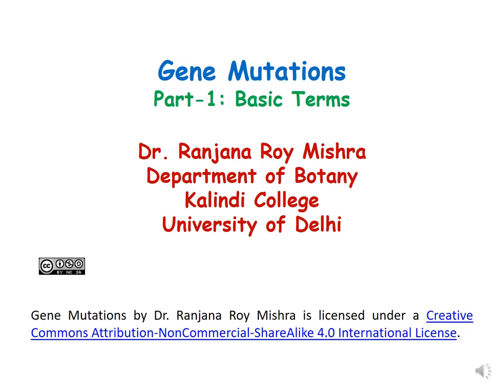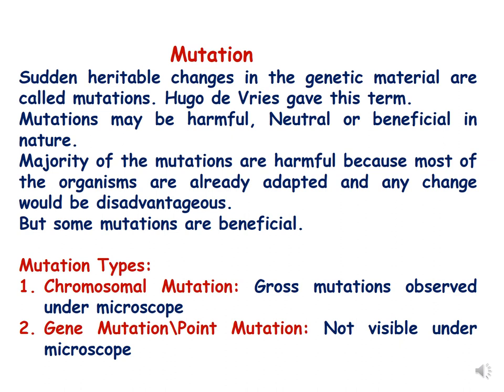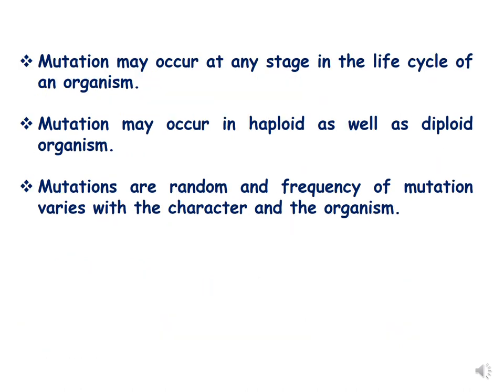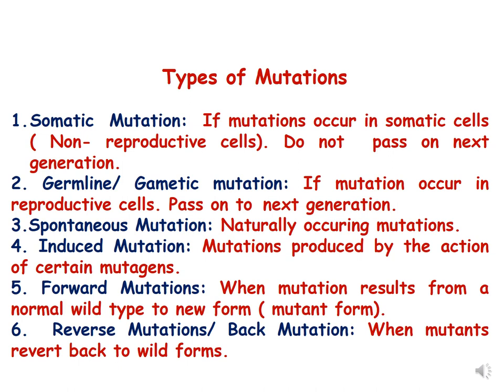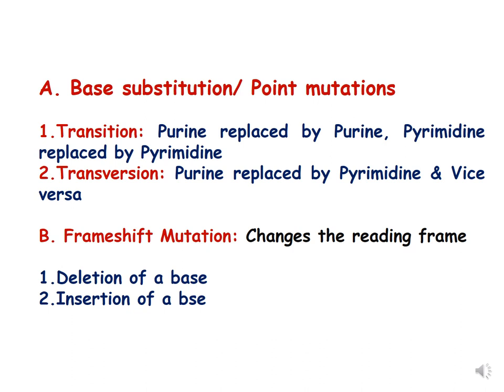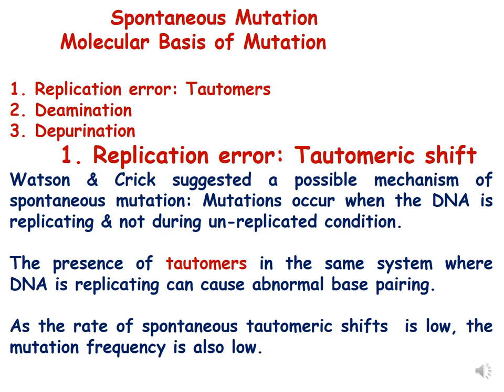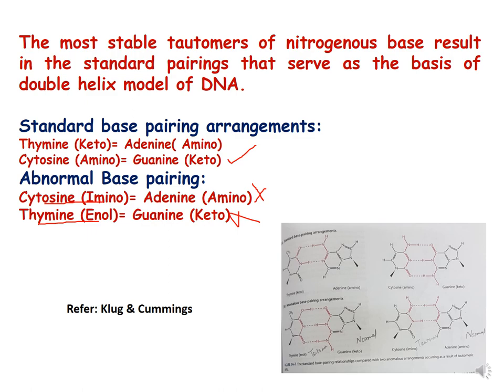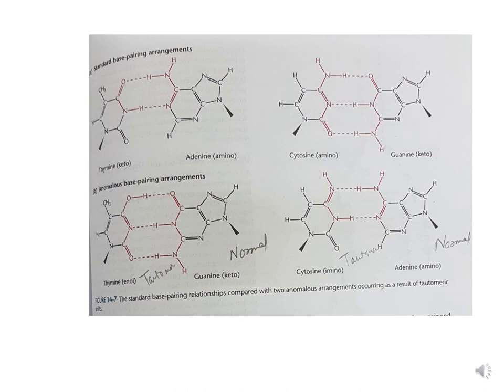Gene mutations Basic terms#genetics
Basic Terms of Gene Mutations are discussed in lecture.